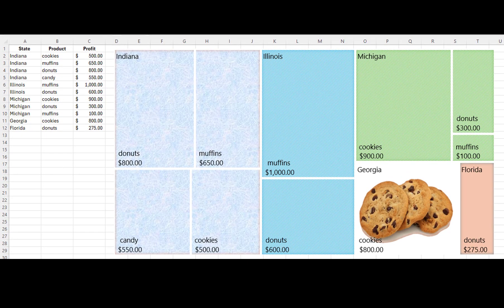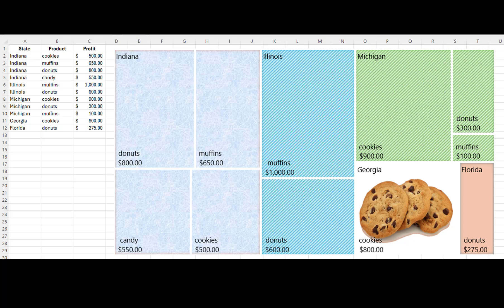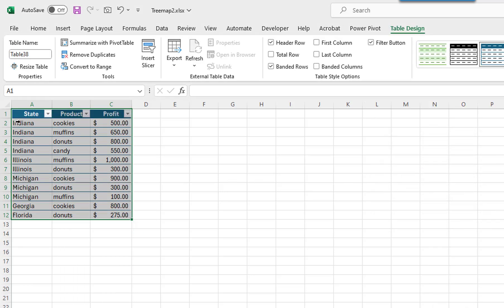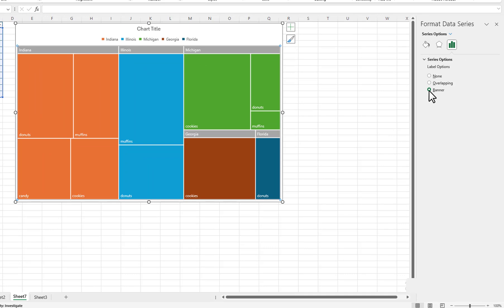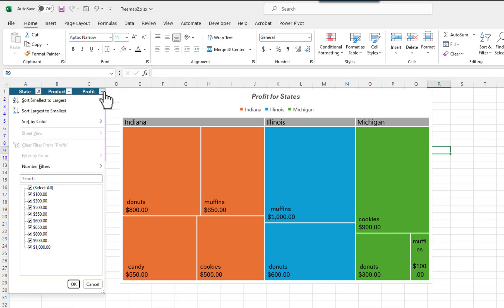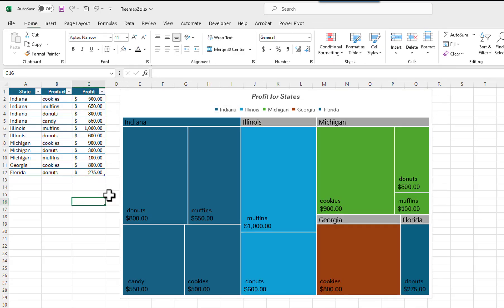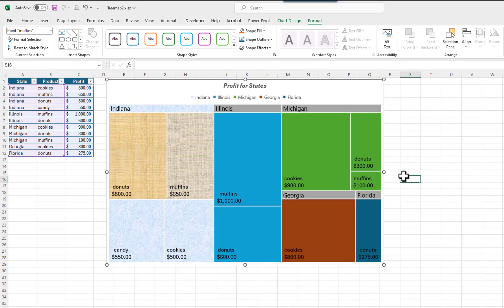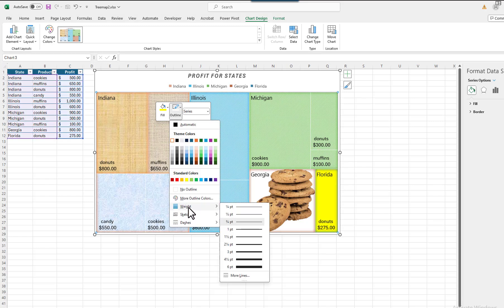How to Unlock the Power of Treemap Charts in Excel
Dive into the world of Treemap charts in Excel with our comprehensive video, exploring their significance in data analysis, particularly in dissecting profit distributions. Join us as we guide you through the process of creating a Treemap chart in Excel, demonstrating customization options and filtering techniques to spotlight key data points. Discover the structured representation of various components in a holistic view, using Treemap rectangle sizes to showcase their interrelationships. Our video offers in-depth coverage and discussion on Excel Treemap charts, ensuring you gain a thorough understanding of their capabilities.

00:00 Full Description of Treemap Charts
03:00 How to Create the Treemap Chart
06:29 How to Filter the Treemap Chart
07:49 Format the Treemap Chart